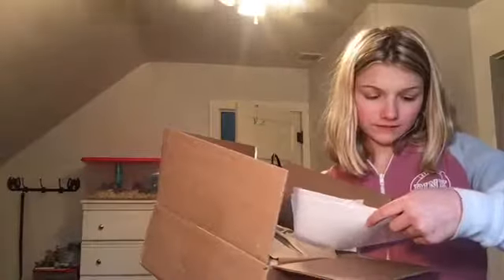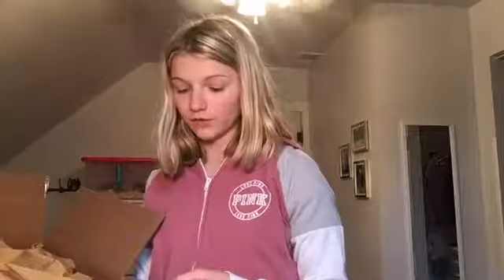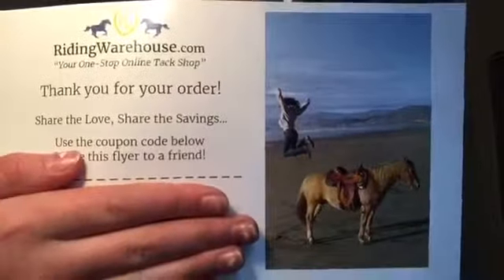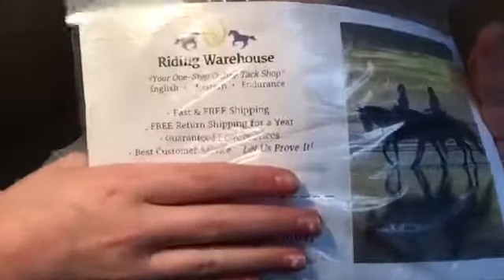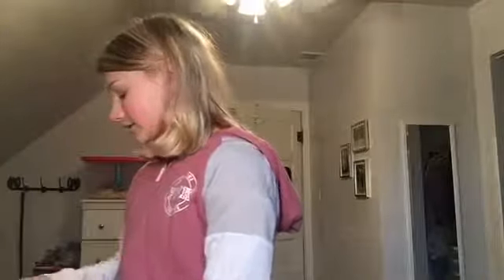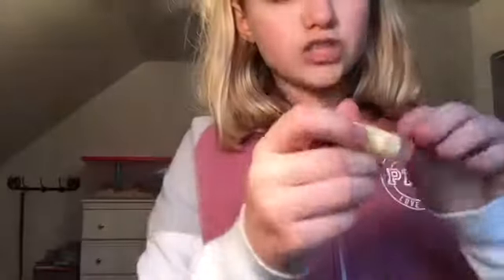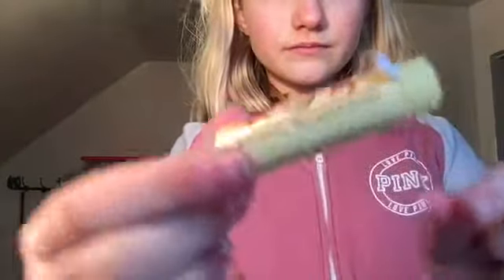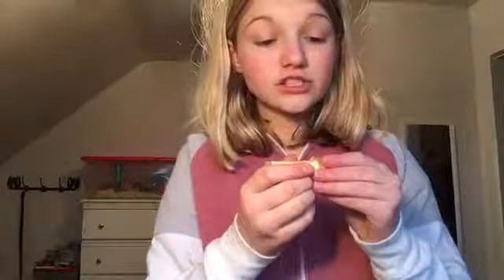RIDING WAREHOUSE AMBASSADOR PACKAGE 📦 !!!